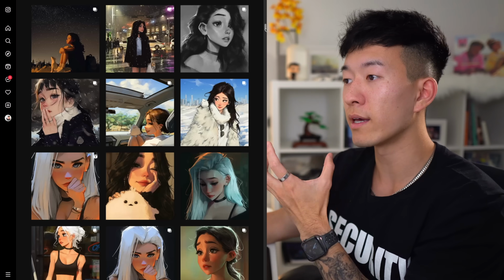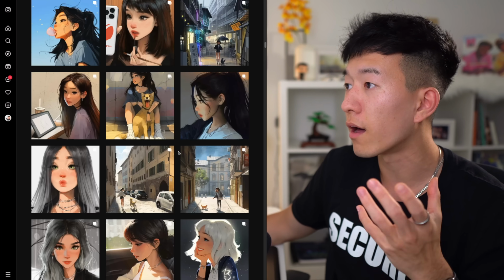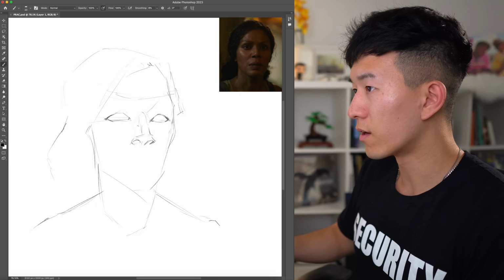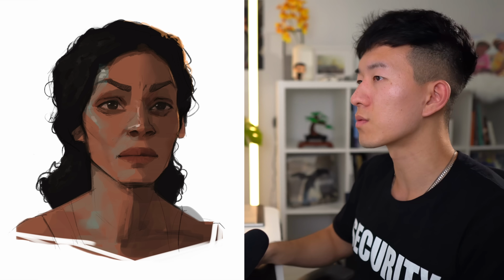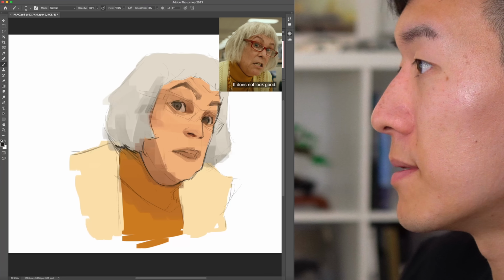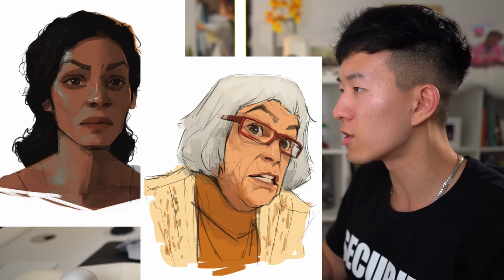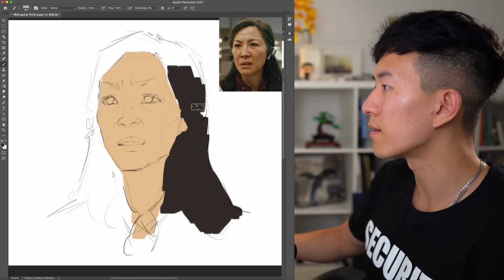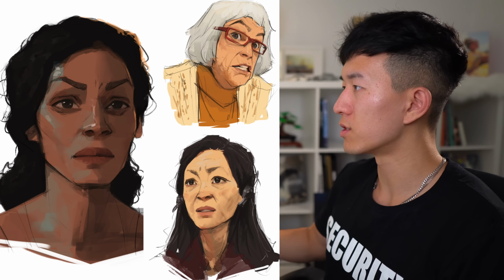Do You Have Same Face Syndrome in Your Art? 🥲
Let's practice not running from our responsibilities together :D
Art is all about learning